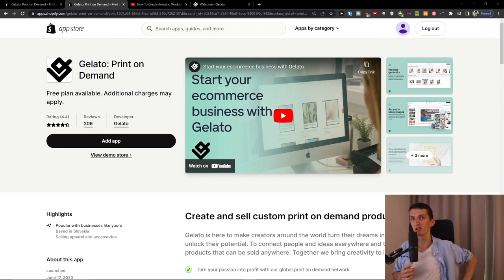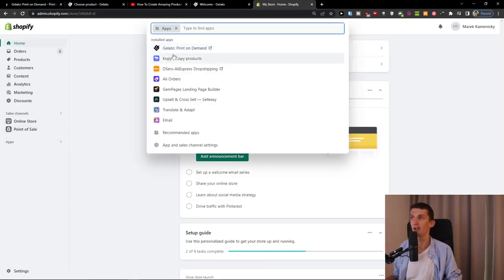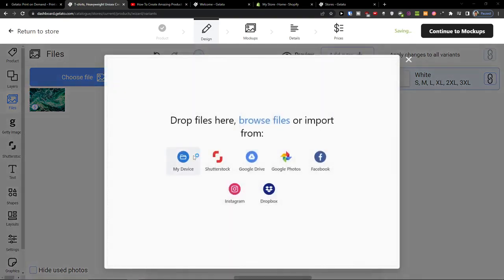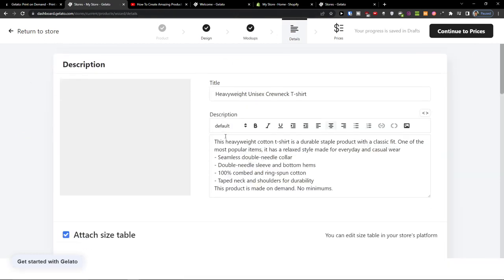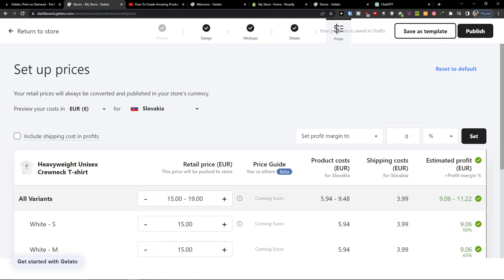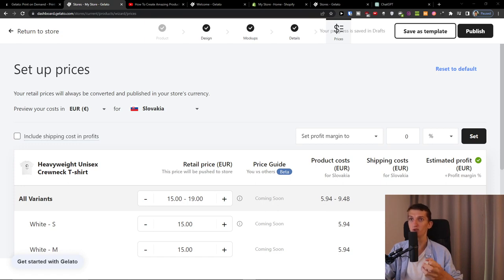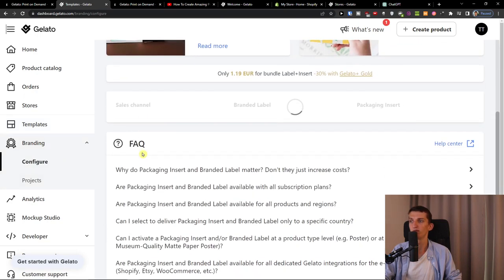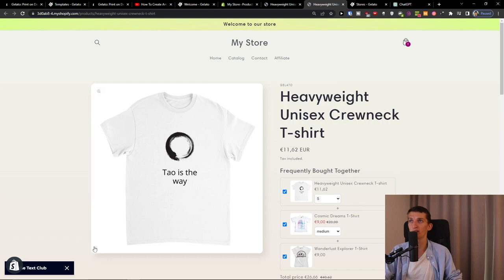How To Use Gelato With Shopify - Gelato Shopify Integration Print On Demand Dropshipping